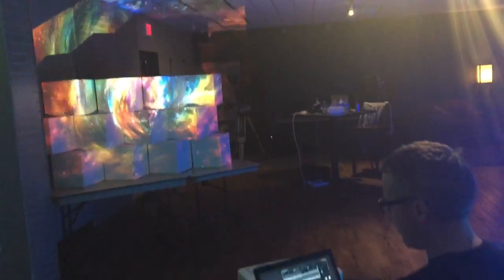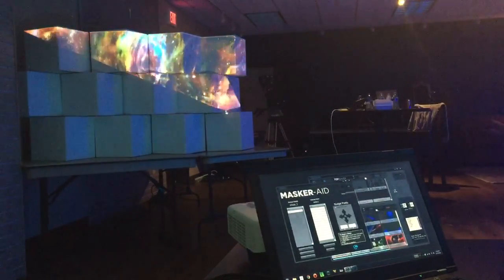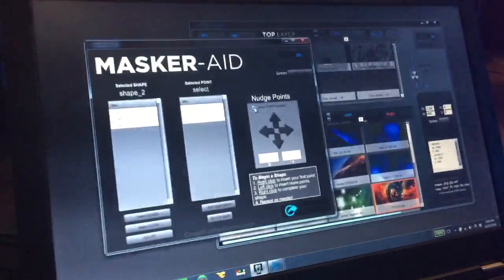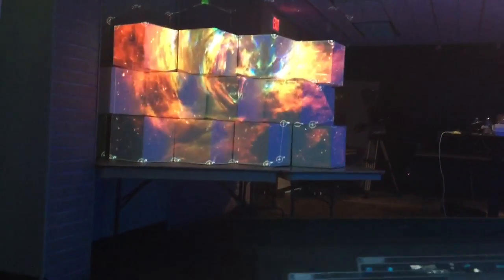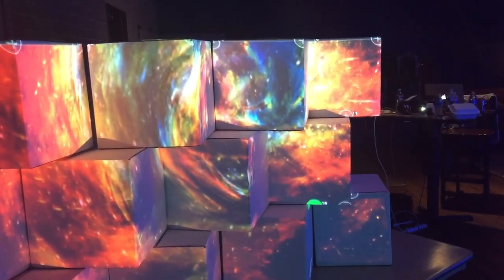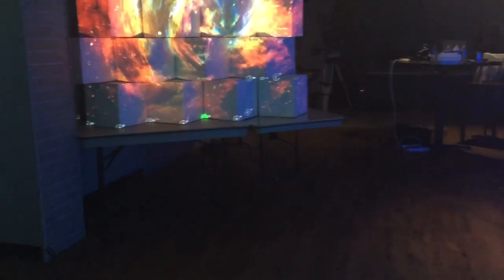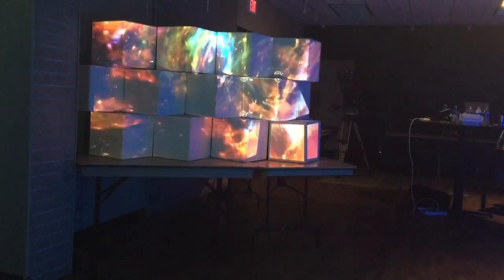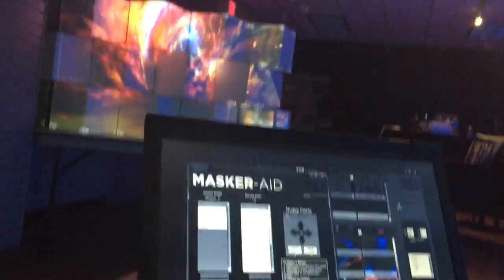MaskeR-Aid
"Mask" video to play on any surface.
More info at CrowdControlGames.com